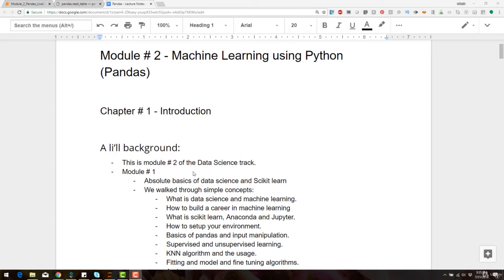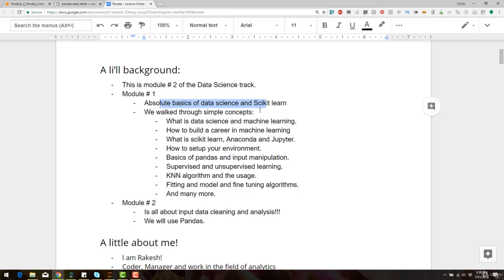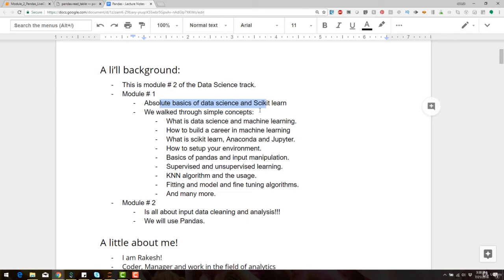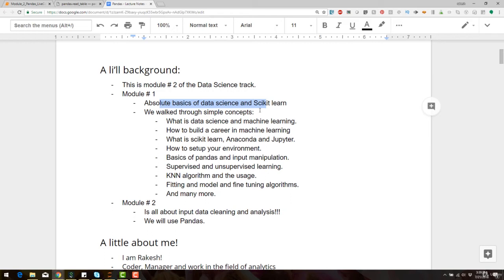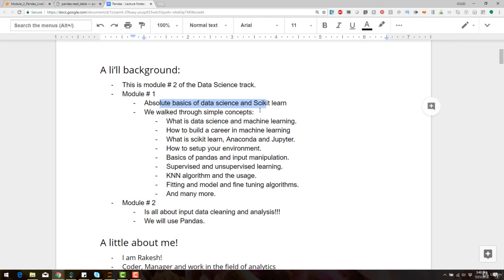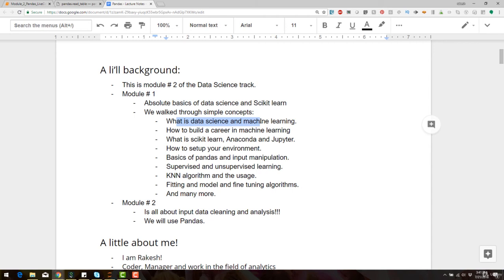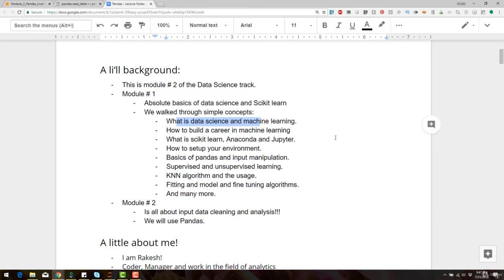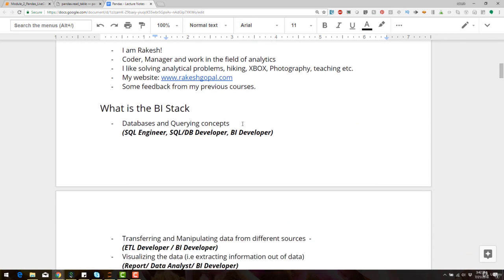Learn Data Analysis using Pandas and Python (Module 2/3) - learn Data Analysis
Are you completely new to Data science?Have you been hearing these buzz words like Machine learning, Data Science, Data Scientist, Text analytics, Statistics and don't know what this is?Do you want to start or switch career to Data Science and analytics?If yes, then I have a new course for you. This is module # 2 of the Data Science series. In this course, I cover the absolute basics data analysis and manipulation techniques using Pandas. This course will not cover every syntax available in Pandas, but will take you a level where you can do basic to intermediate data analysis, before proceeding towards feeding it to a data science algorithm.If are you new to data science, I would recommend you to please take Module # 1(Introduction to Data Science using Python) before starting with this course. We will go through commonly used terms and write plenty of code in Python. I spend some time walking you through different career areas in the Business Intelligence Stack, where does Data Science fit in, What is Data Science and what are the tools you will need to get started.I will be using Python and Pandas in a series of such courses. I am not assuming any prior knowledge in this area. I have given some reading materials, which will help you solidify the concepts that are discussed in this lectures.This course will the second data science course in a series of courses. Consider this course as a 101 level data manipulation course, where I cover enough to raise your curiosity in the field of Data Science and Analytics.The other modules will cover more complex concepts.
this is the best Data Analysis course. you can download and watch for free after enroll.